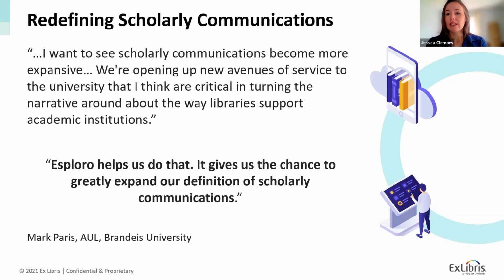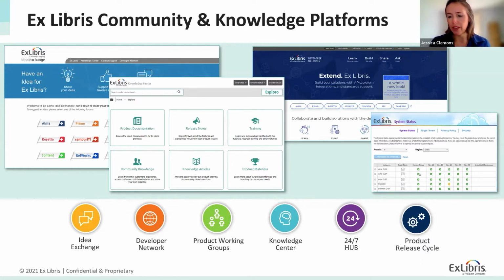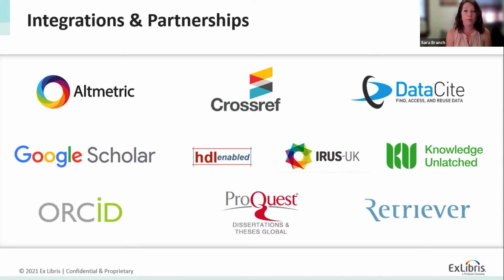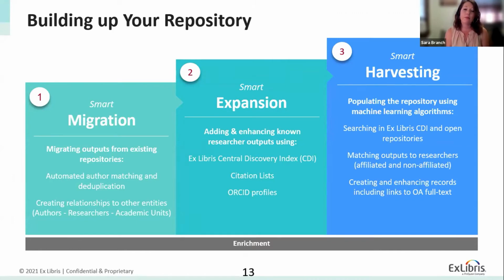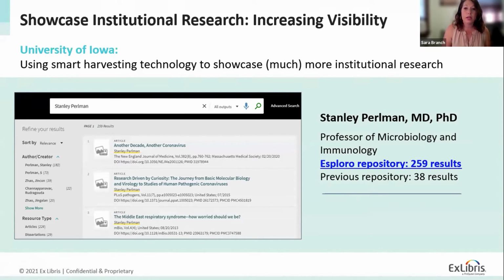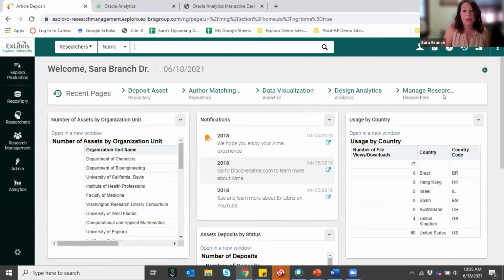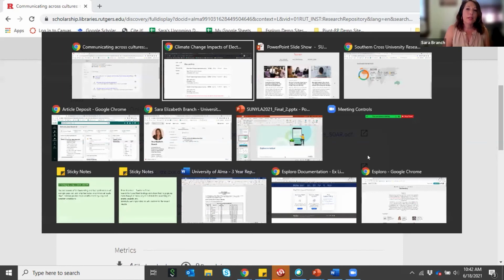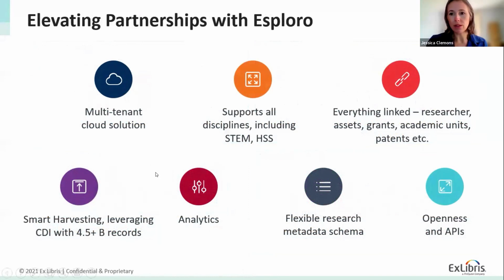G5. Beyond the IR: Elevating the research repository to a campus-wide information hub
Presented by Sara Branch and Jessica Clemons

Session Description:
As the institutional repository community reaches a new phase of maturity, we see what was once a niche, library-focused endeavor is now considered by most academic institutions as a necessity. With developments in digital technology and cloud-based solutions, the IR has the potential to maximize its original goals and expand supported use cases as the authoritative source of data around scholarly outputs and impact, plus so much more. Join us to learn about Ex Libris’ solution to support research and how it connects to existing SUNY systems.